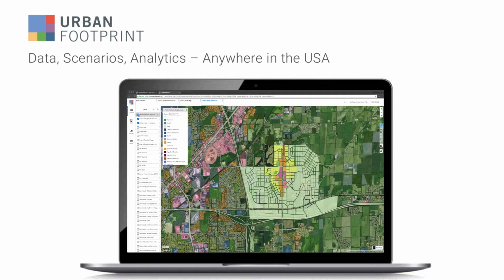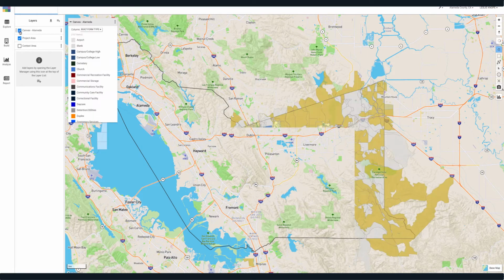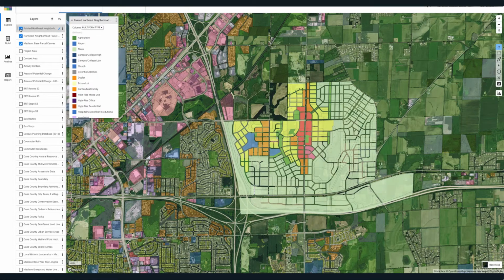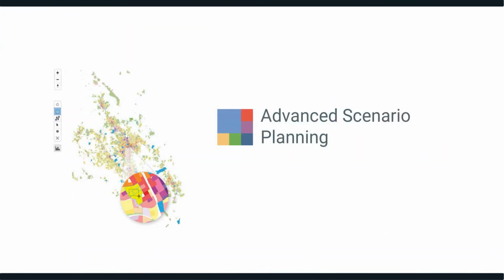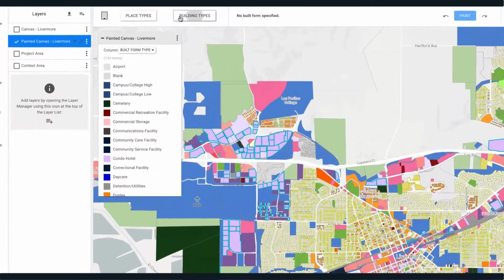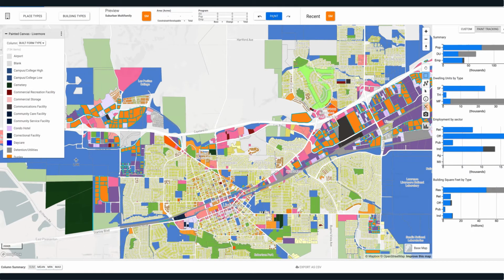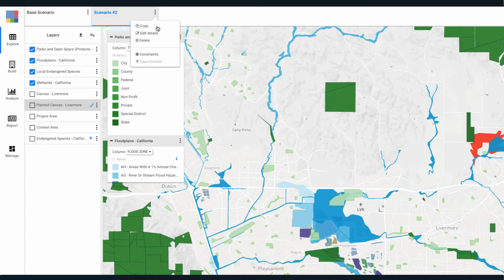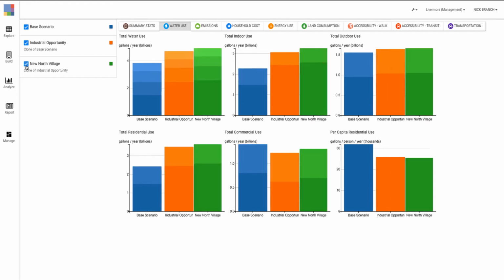6-Minute Demo of UrbanFootprint (2018)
What exactly does UrbanFootprint do? Watch our 6-minute demo and get the scoop. This video will walk you through how UrbanFootprint helps planners, designers, architects, and advocates lay the foundation for sustainable communities.

We’ll cover the nuts and bolts of the platform, including how to:
- Quickly analyze existing conditions for any U.S. location at the parcel level.
- Easily compare and contrast future alternatives.
- Understand plan impacts in real-time across a wide range of key metrics, including emissions, transportation, water use, energy use, and more.